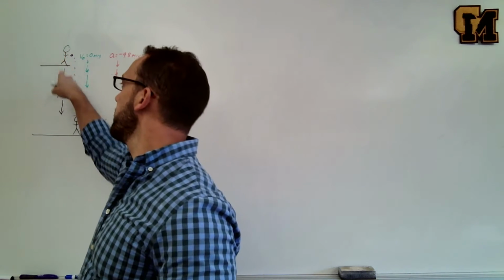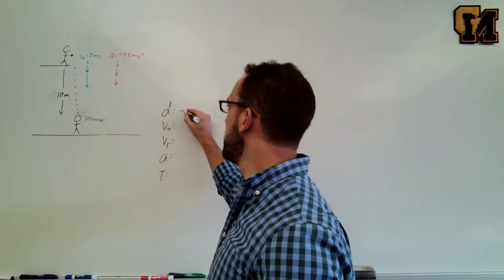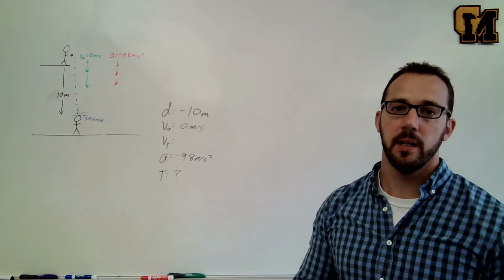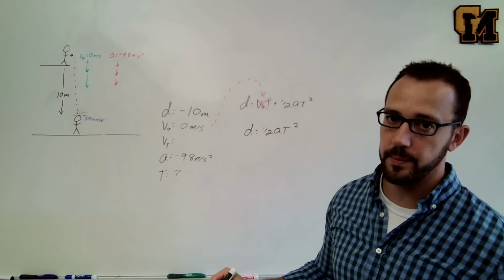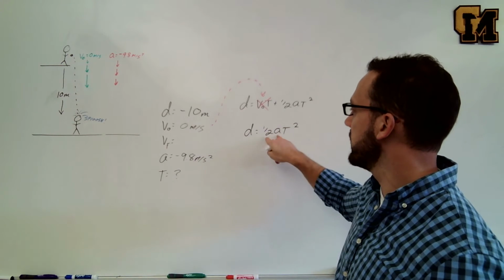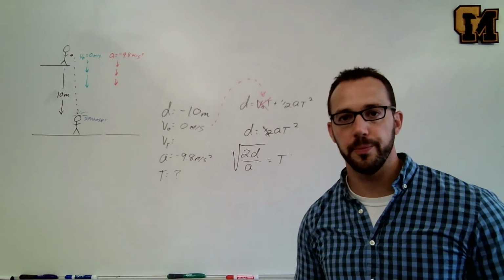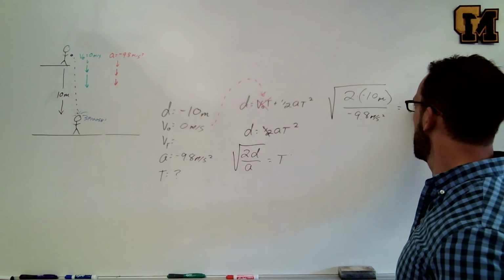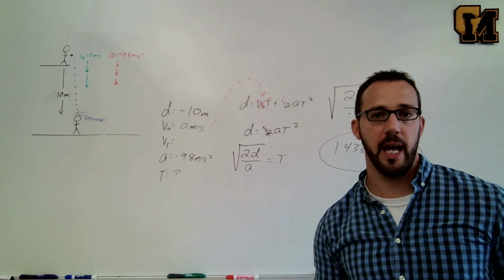That's Not Nice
This is a demonstration of how to solve free fall problems in kinematics